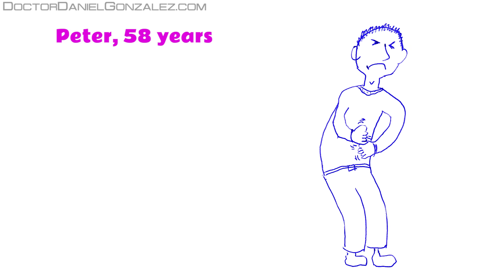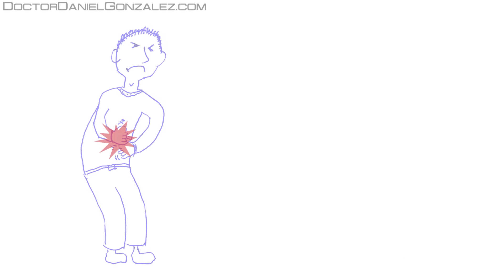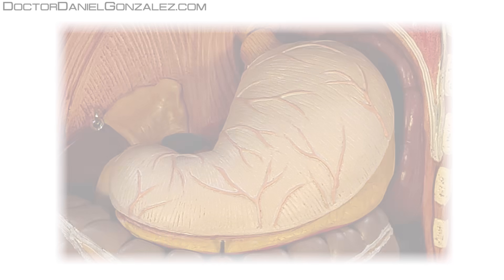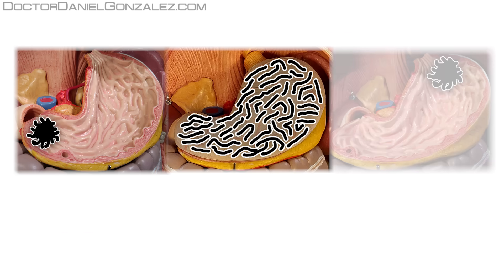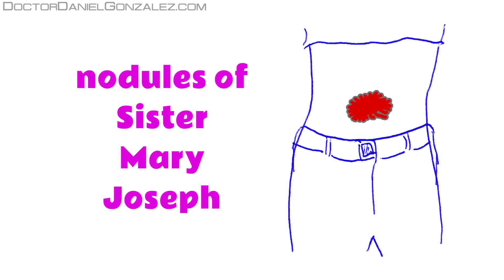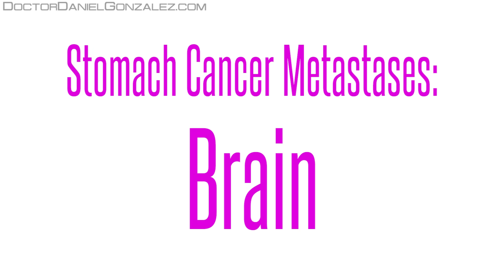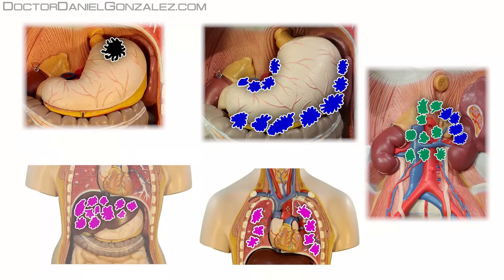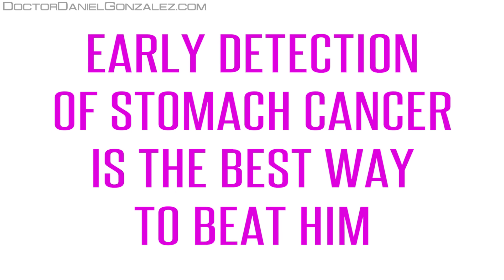Stomach Cancer - All Symptoms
This video describes every symptom a person with stomach cancer can have. it's very important to know them, in order to detect them as soon as possible. Because early diagnosis of stomach cancer is the best way to beat it!

0:00 - Clinical Cases of Stomach Cancer
1:16 - Stomach Cancer Symptoms: Cancer Has Not Escaped Stomach
1:54 - Situation 1: An Initial Abdominal Disturbance Appears, and Gradually Becomes a Real Pain
3:01 - Situation 2: Swallowing Becomes Progressively Difficult, and Gastroesophageal Reflux Appears
4:12 - Situation 3: Nausea and Vomiting Appears When the Person Starts Eating
5:12 - Situation 4: Satiety Appears Sooner and Sooner. Because of That, We'll Gradually Eat Less and Less Amounts of Food
6:01 - Situation 5: The Person with Stomach Cancer Loses Weight Progressively
6:32 - Situation 6: Cancer Breaks Stomach Lining and Starts Bleeding
8:08 - Stomach Cancer Symptoms: Cancer Has Escaped Stomach
8:45 - Situation 1: Stomach Cancer Breaks Peritoneum and Enters the Abdominal Cavity
10:49 - Situation 2: The Tumor Has Escaped Via Lymphatic Vessels
11:53 - Situation 3: The Tumor Has Escaped Through Blood
12:34 - Stomach Cancer Metastases: Liver
13:24 - Stomach Cancer Metastases: Brain
14:39 - Stomach Cancer Metastases: Lungs
15:28 - Summary

If you want to read the text of all the Stomach Cancer Symptoms, go to my Health Encyclopedia. There you will find all the information you need: